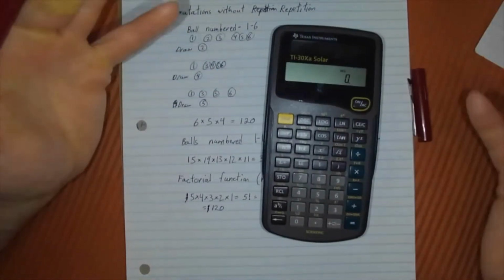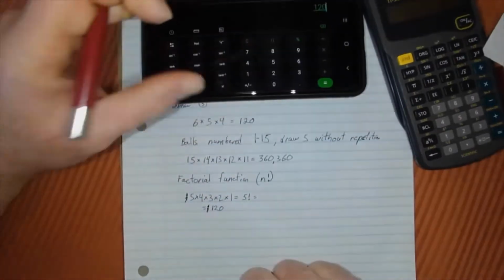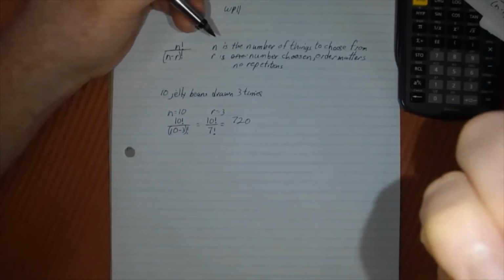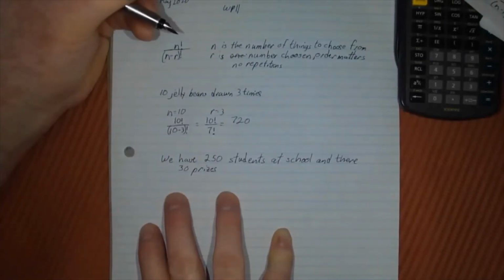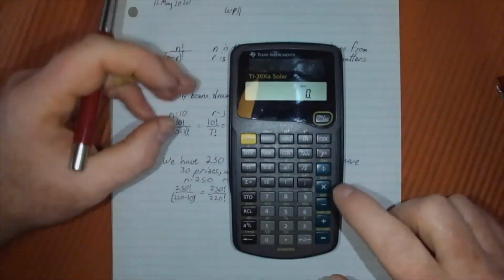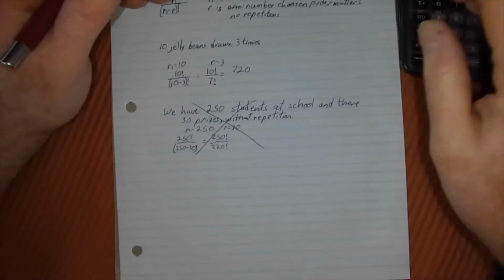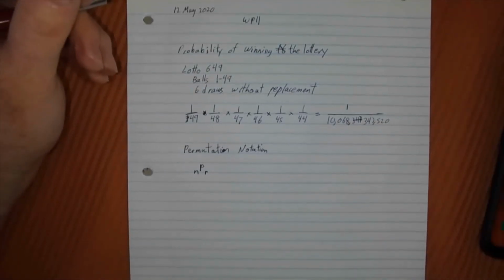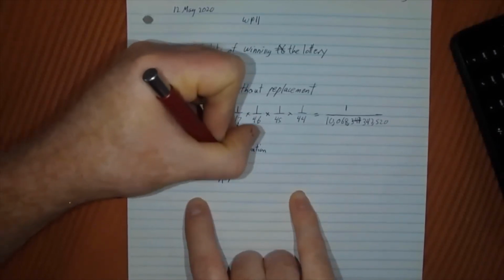12May2020 WP11 Permutations with Repetition Video